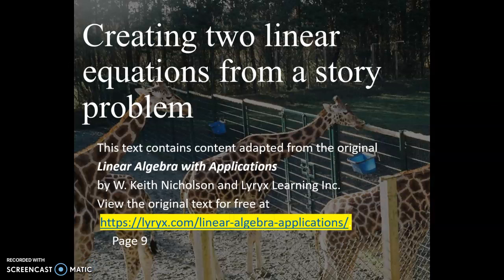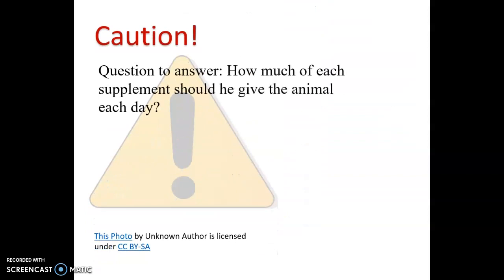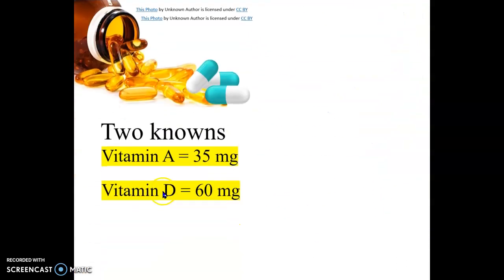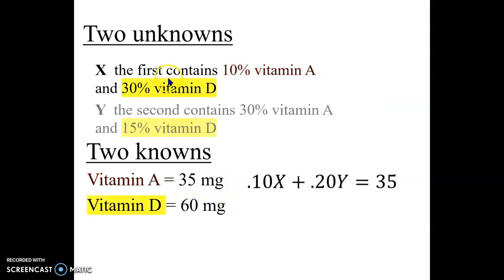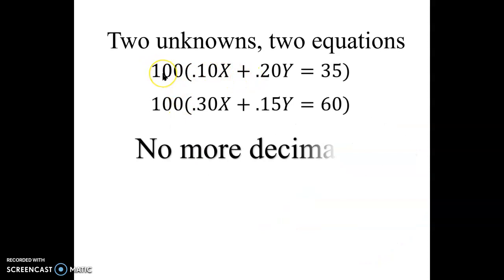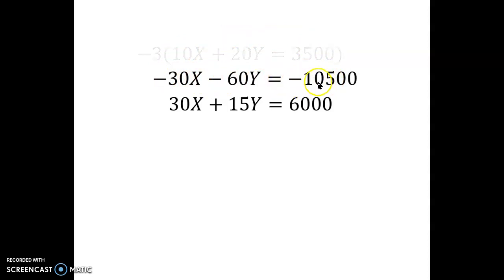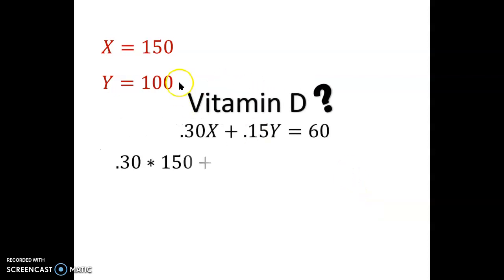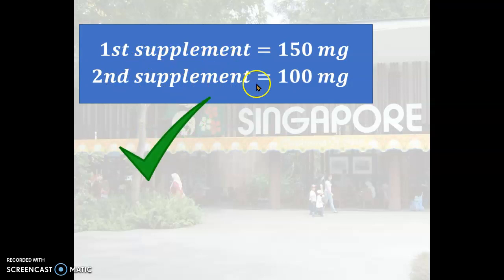Get equations from story problems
This text contains content adapted from the original  (OER) "Linear Algebra with Applications"
by W. Keith Nicholson and Lyryx Learning Inc.